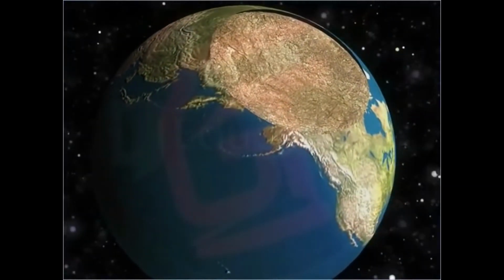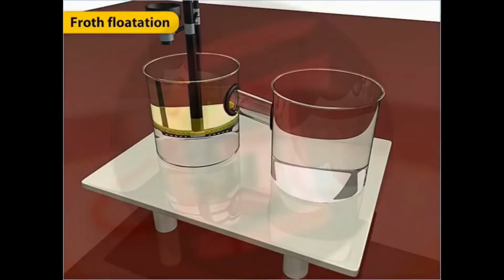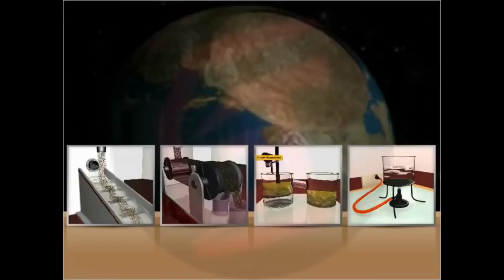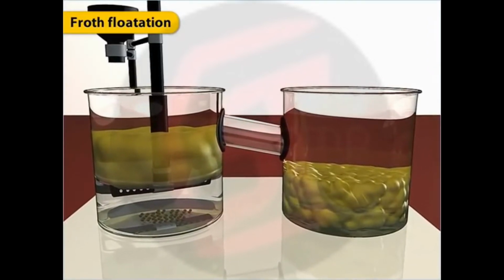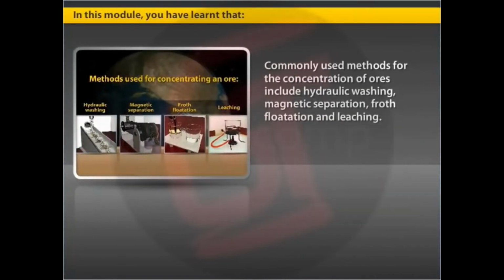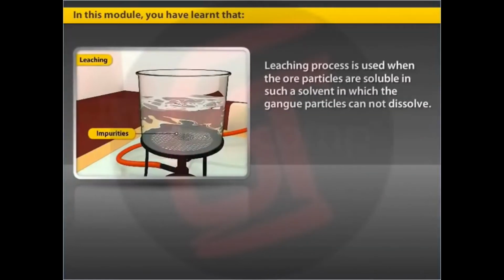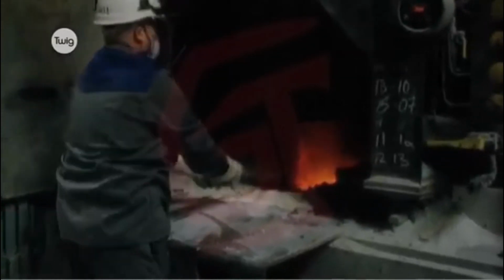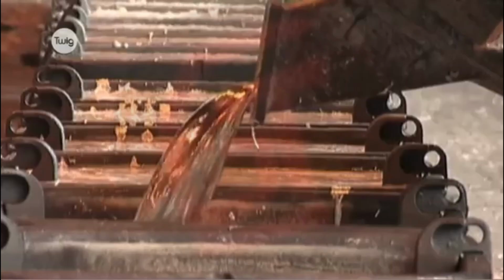Metallurgy - Lecture 3 - Concentration Of Ores - Wifley Table - Extraction Of Aluminium - SSC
Glen Tutorials is an educational institute based In Mumbai , Maharashtra , India . We undertake professional coaching for Grade 1-Grade 12th all boards , All Subjects.